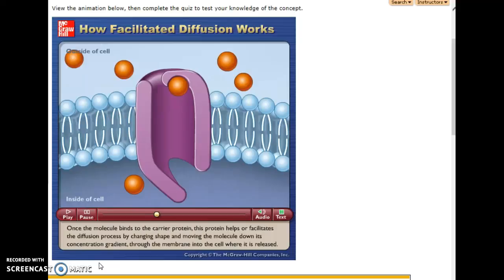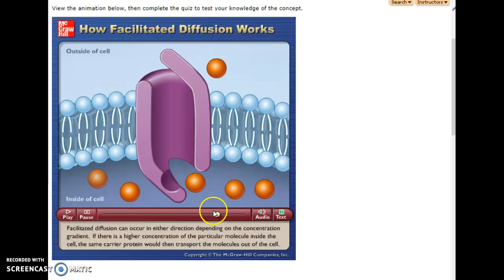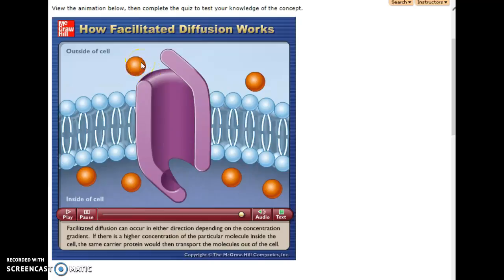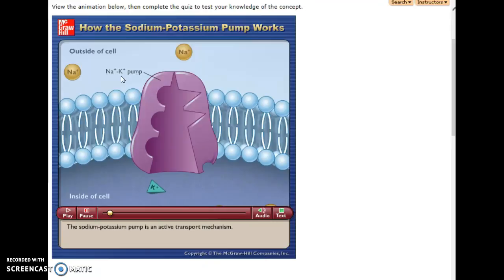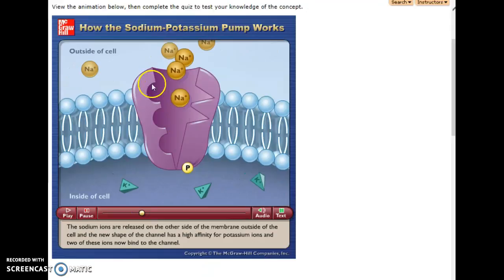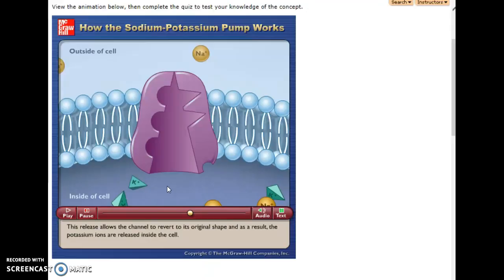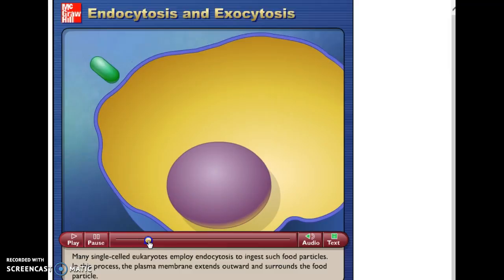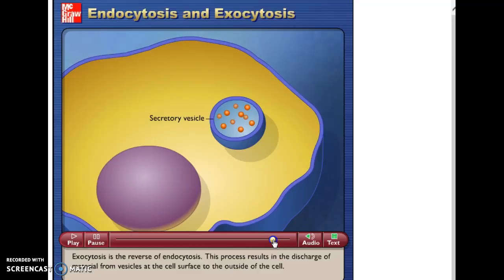facilitated diffusion, ion channels, active transport